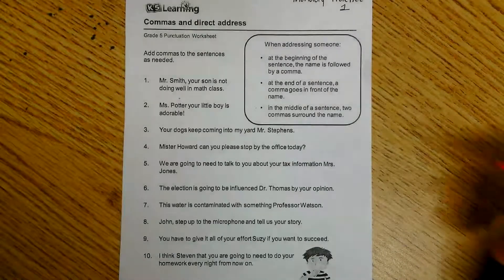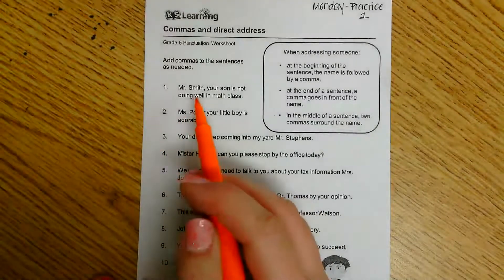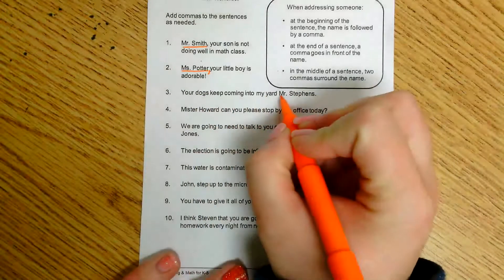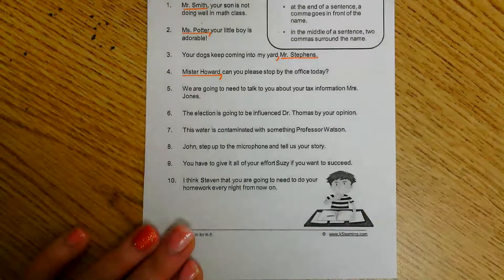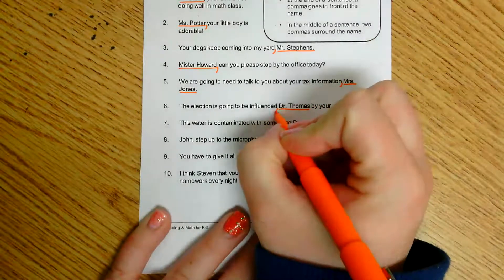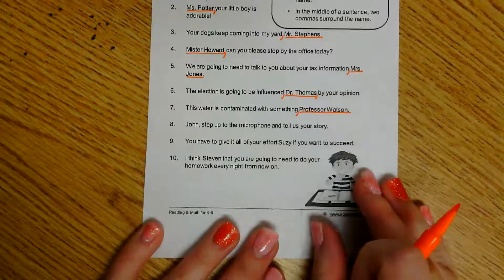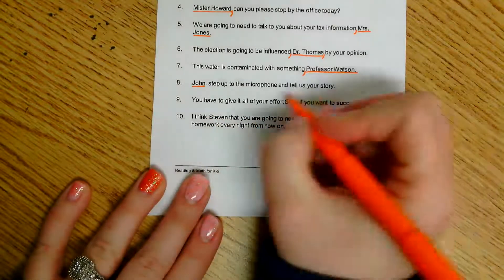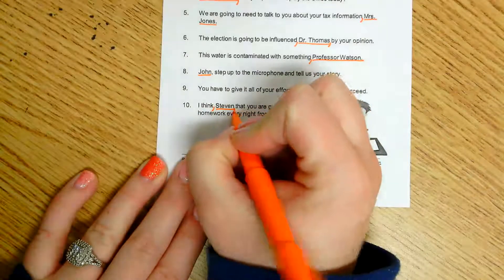Comma Practice 1: Direct Address